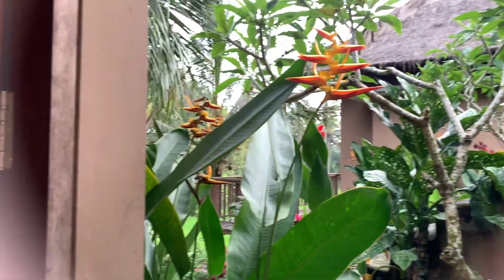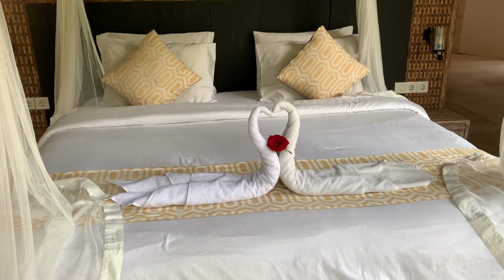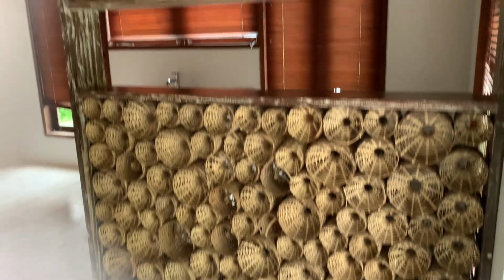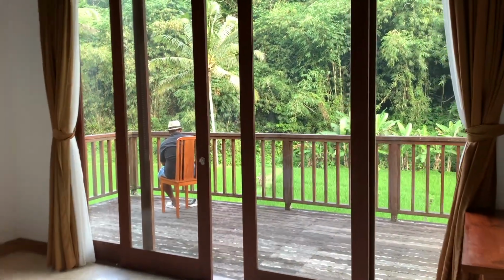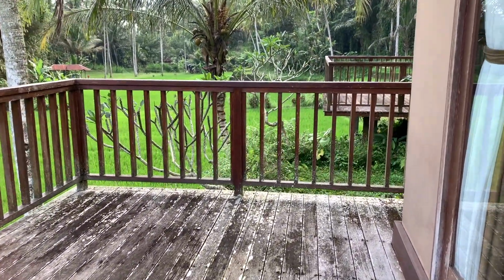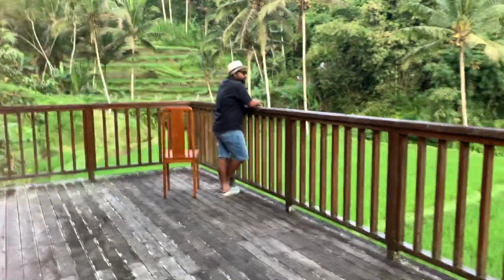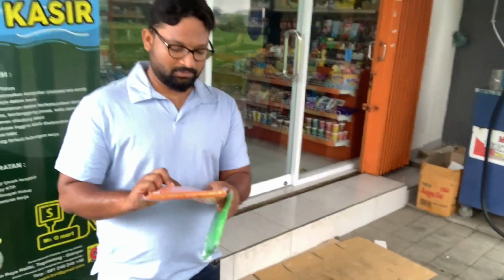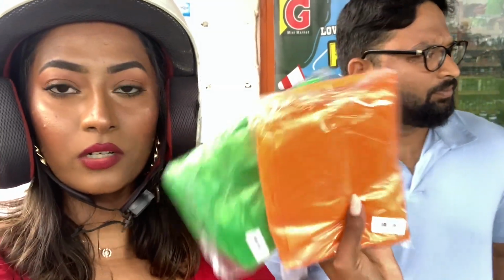Bali Vlog 2 | Ubud , Bali Swing , Ubud Market 🌴PAID 5 LAKHS FOR LUNCH 😱😱😱 ?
**Bridal Enquiries** ( Within Chennai )